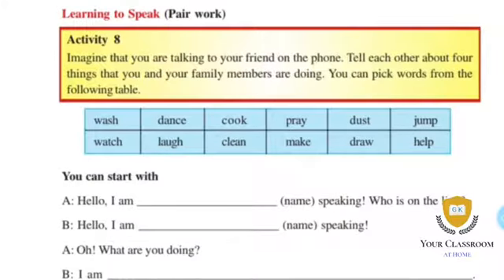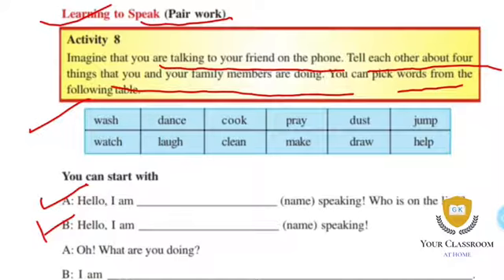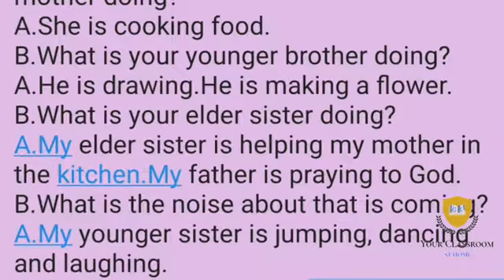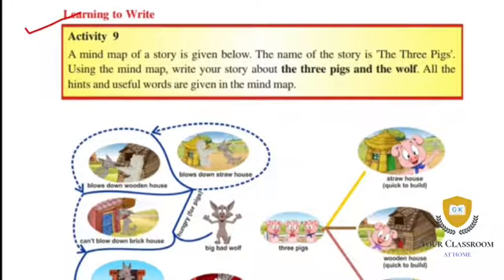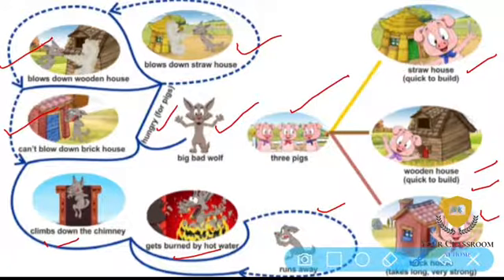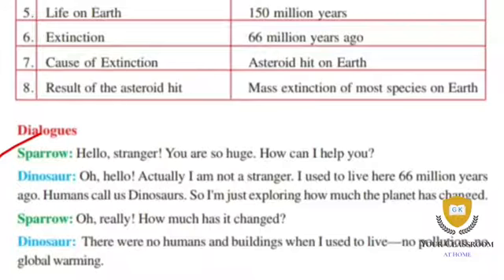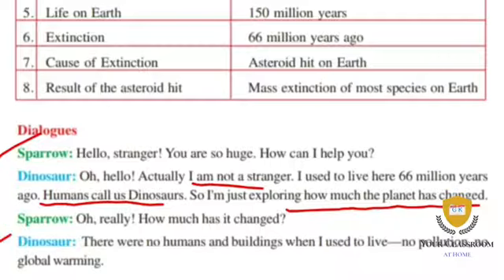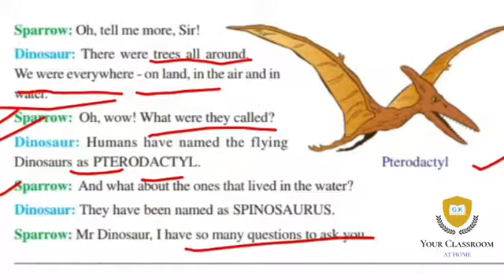Part 3 | PSEB | Edu.Dept.Punjab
Dear teachers ,I am sharing all the video links of Class 7.(English).Kindly share with the concern teachers and students.

Class-7th (English)

2. Lesson-1
(Rent For Water)

3. Lesson-2 {Poem}

4. Lesson-3
(Birbal’s Khichdi)

5. Lesson-4
(A Glass Of Milk)

6. Lesso-5

7. Lesson-6

8.Lesson 7
(The Princess who never smiled)

By Mr. Gurvinder Matharu & Mrs. Kiran Matharu